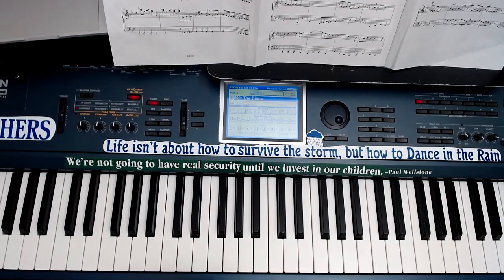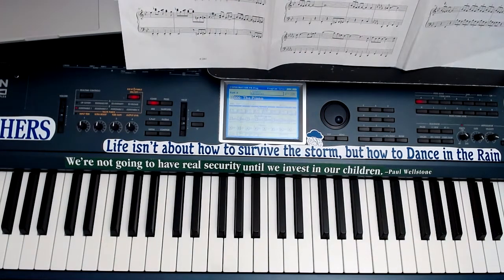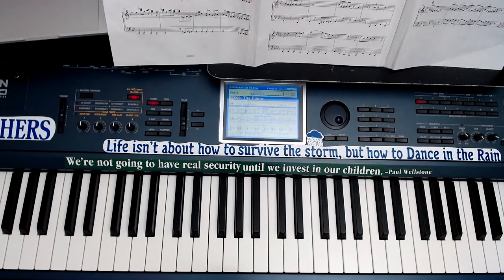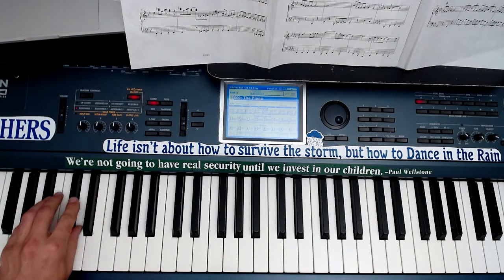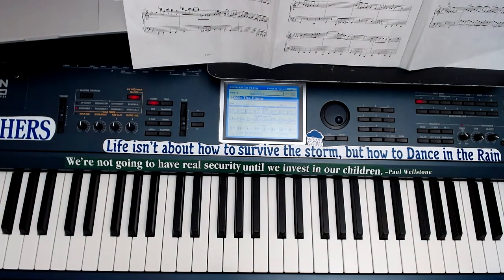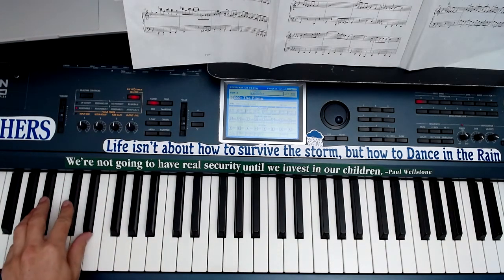pinkpantherLHbass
This is a transcription from a big band arrangement though I don't remember whos.  I made this video for my students to help them improve their technique and tempo. This is not a tutorial, but if other piano students can learn from it, great!